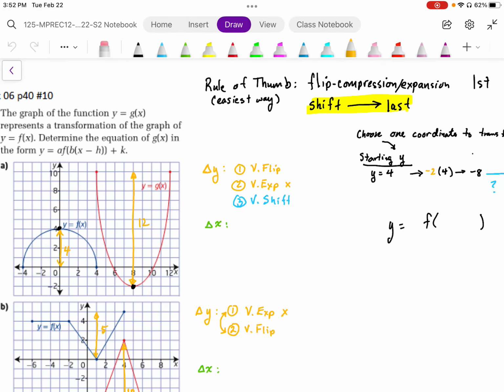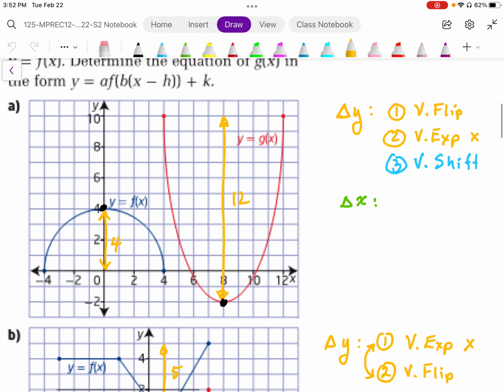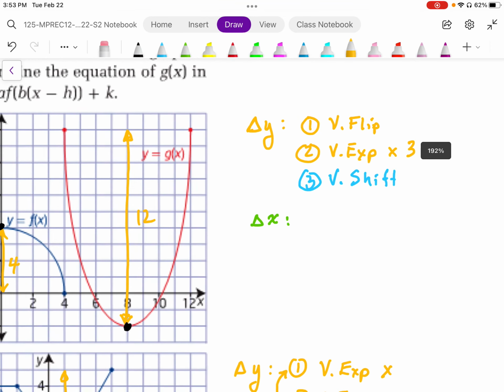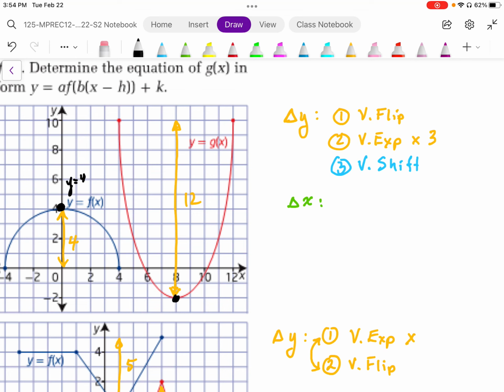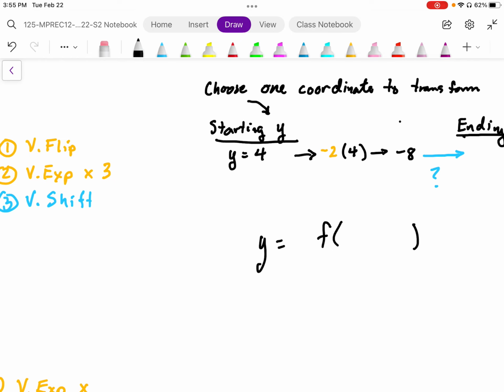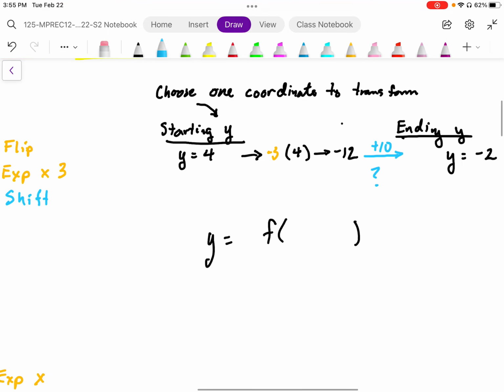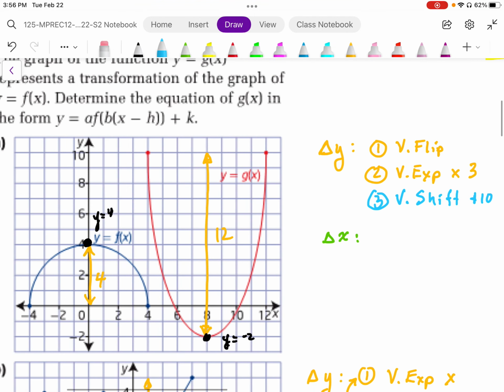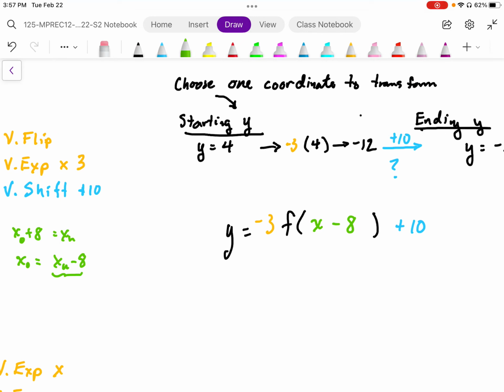06 Hmk Textbook PC12 p40 Q#10a